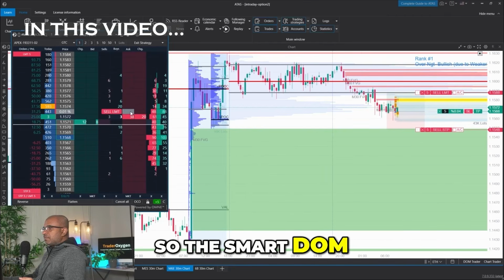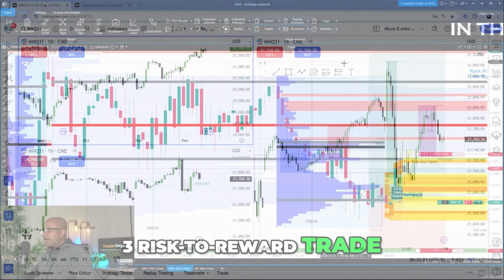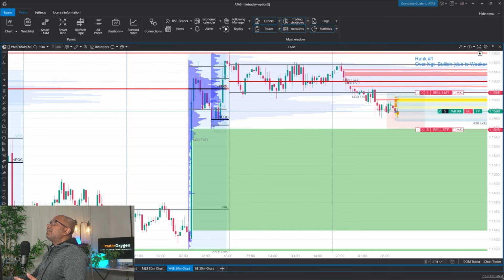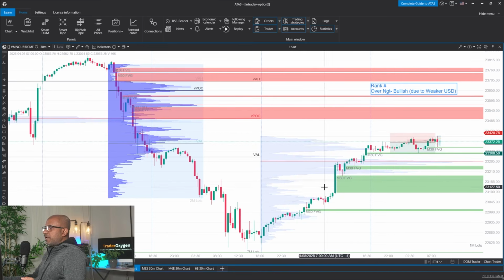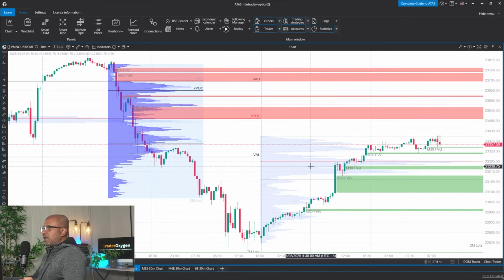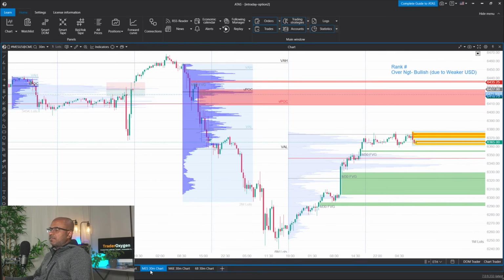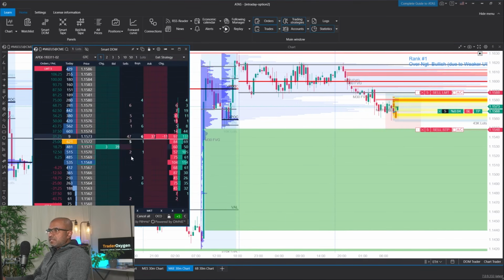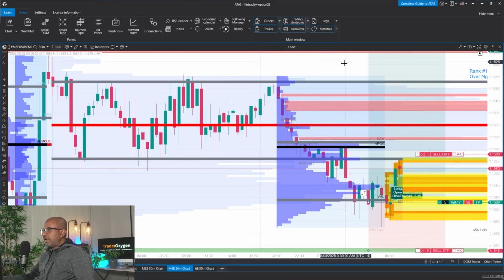Watch Me Trade Live | Volume Profile, Order Flow & SMC | 60 Points | Futures Nasdaq SP500 Forex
Watch Me Trade Live | Futures Nasdaq SP500 Forex | Volume Profile, Order Flow & SMC.

00:00 SMC & Volume Profile & Foot Print Chart Analysis & Order Flow Trading STRATEGY
01:03 Micro Emini-NASDAQ Index Futures, MES, Euro FX Futures, GBP Fx Futures 30 min Chart
01:25 ATAS
02:00 Full Trade Breakdown and Full Trading Strategy
02:26 Volume Profile/ Fixed Range Volume Profile
03:00 Volume Profile based Trend Setup
04:20 High Volume Node
04:50 Stop Loss and Take Profit Placement
05:20 Smart DOM
10:20 Trade Management
13:50 Volume Profile + Trading View
15:25 Passive Seller & Buyers, Aggressive Sellers & Buyers
15:45 Bid and Ask

“Live session recorded on August 5, 2025.”

In this live trading room session, I walk you through a complete trade taken on Futures, Nasdaq, SP500, Forex — using a combination of Smart Money Concepts (SMC), Volume Profile, Order Flow, Footprint Charts, and Smart DOM.

You’ll see every step of the decision-making process:
✅ How I identified the trade setup
✅ What confluences I looked for (FVG, Imbalance, etc.)
✅ How I used real-time Order Flow + DOM to confirm entry
✅ Where I placed my entry, stop, and target — and why